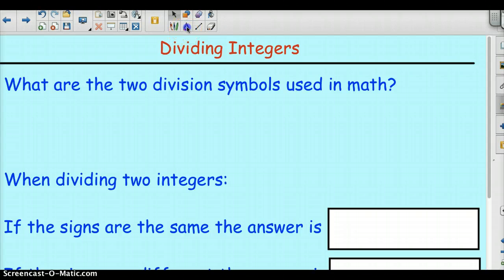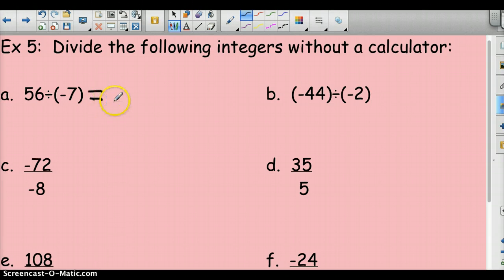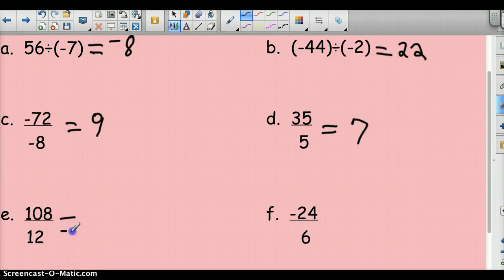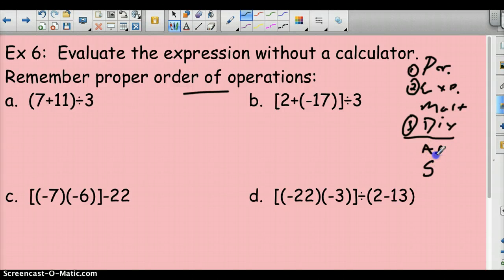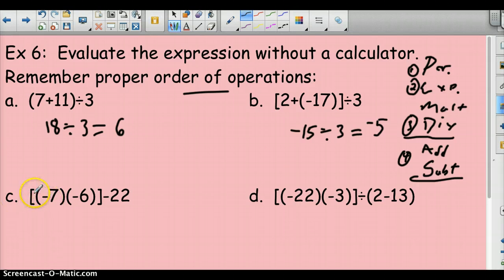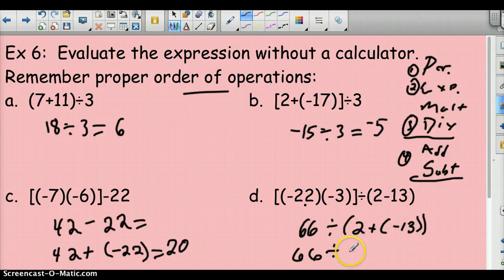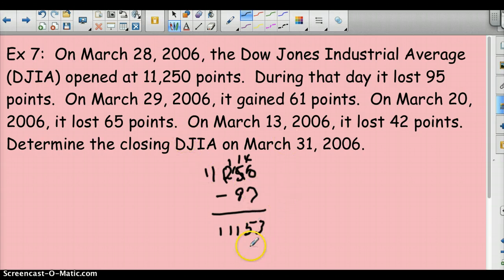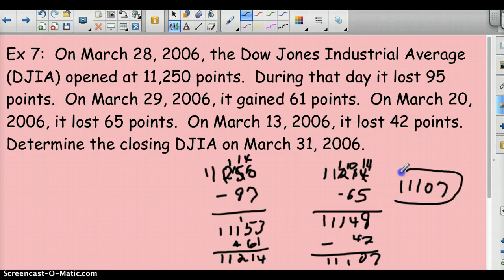NAMS 5-2(3) (Notes)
Division and Multi-step operations